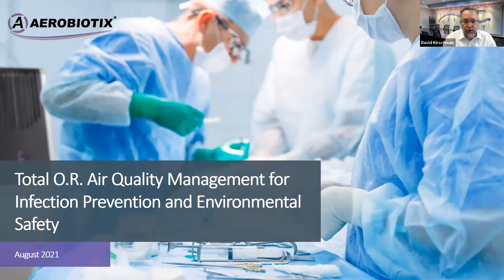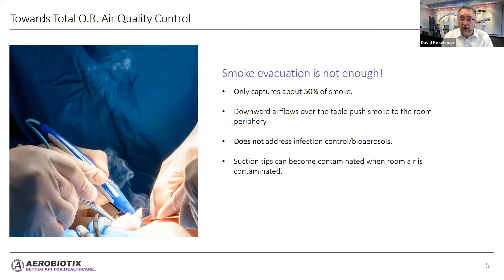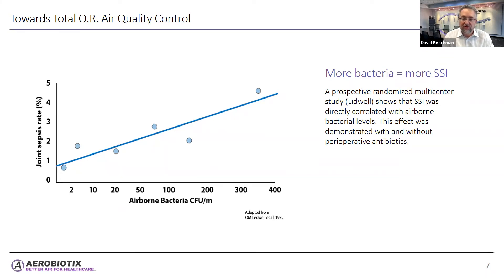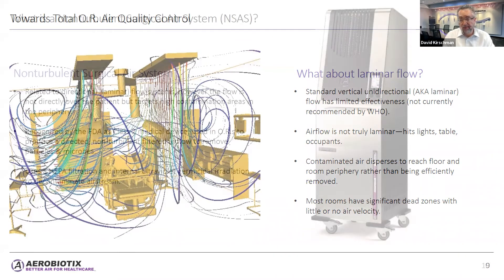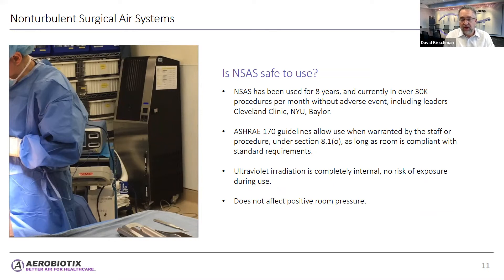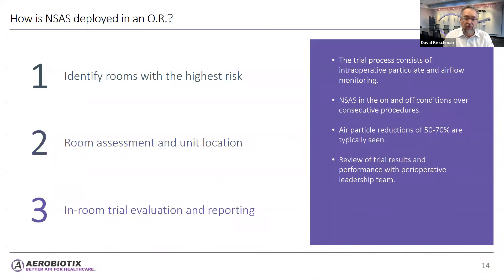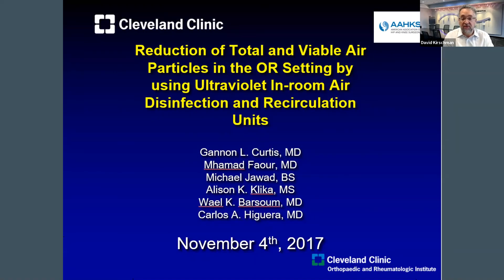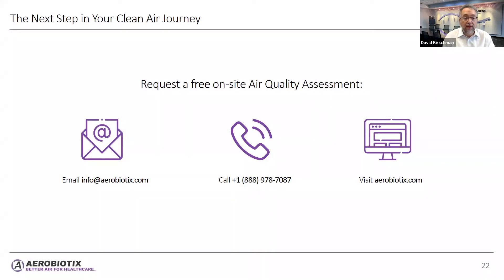Dr. David Kirschman: Total Air Quality Management for Infection Prevention and Environmental Safety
Dr. Kirschman discusses the importance of air quality in infection prevention for patients and staff in the operating room.